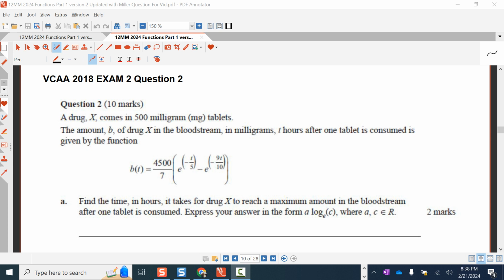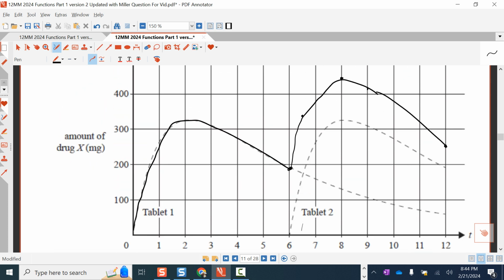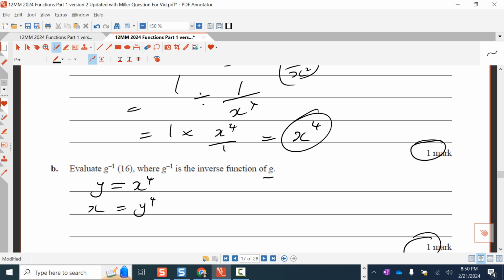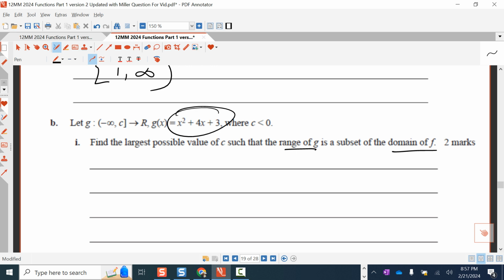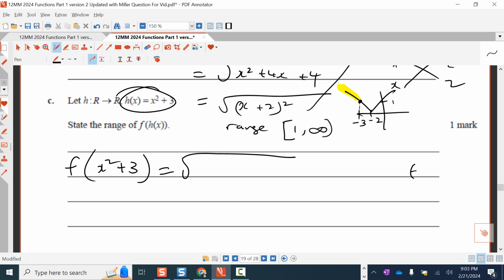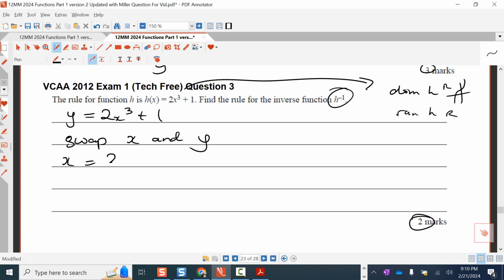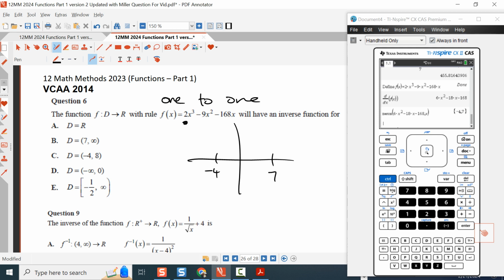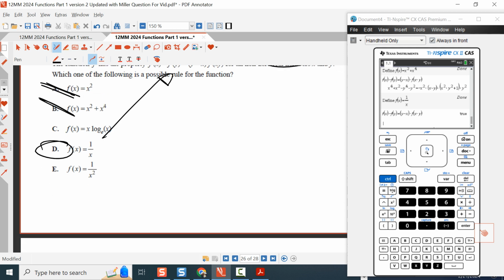VCAA Addn of Ords Composite and Inverse Problems